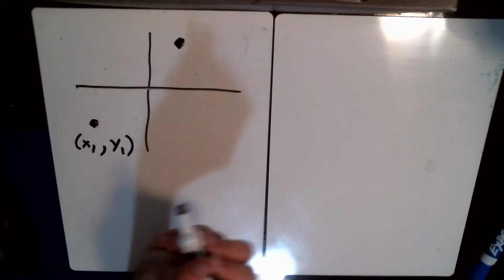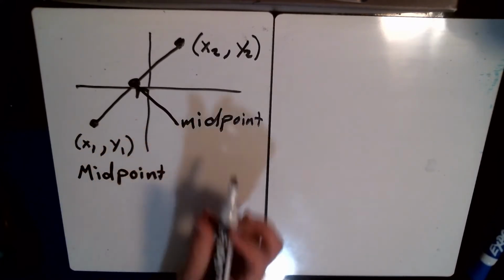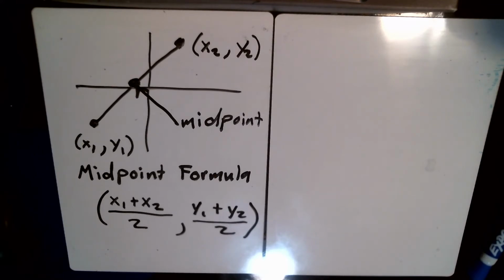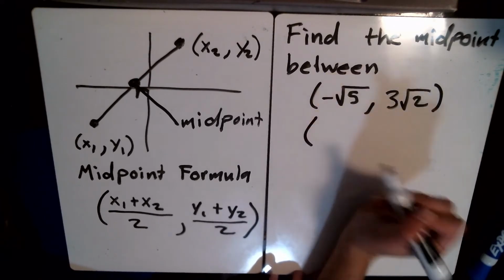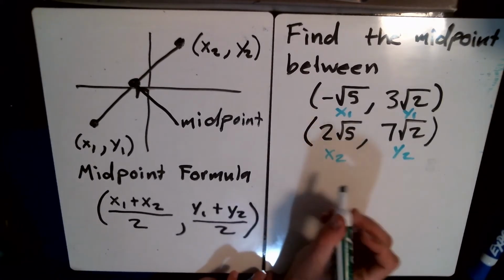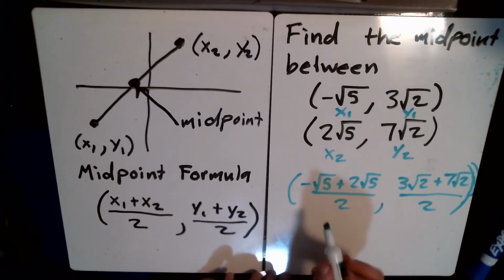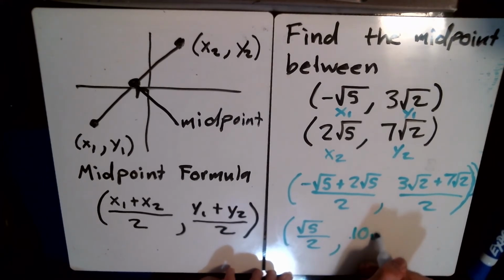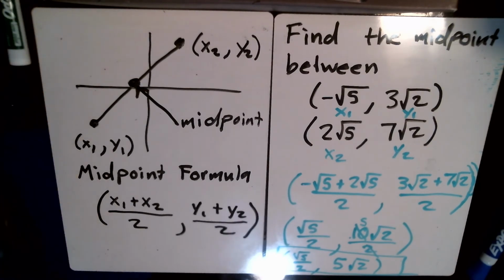7 3 part 5